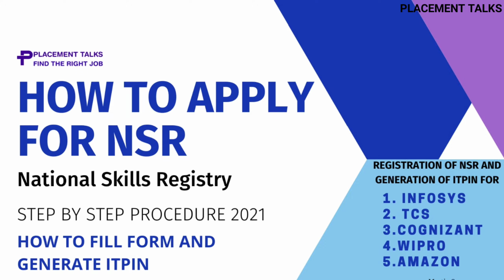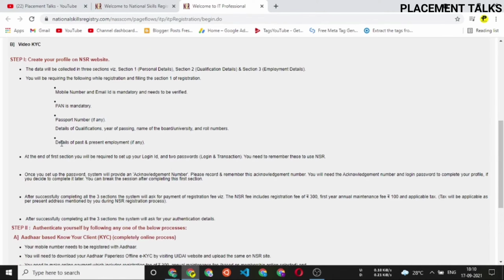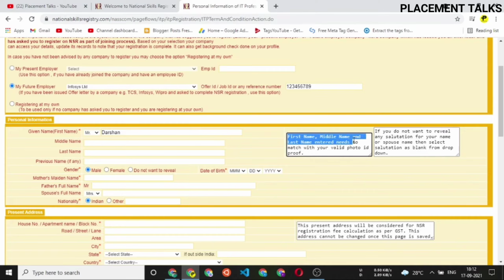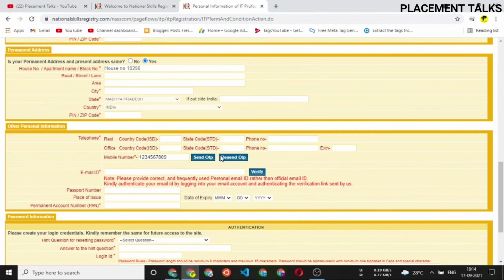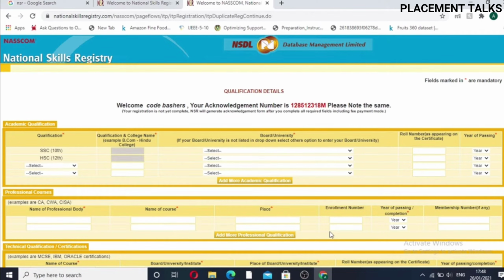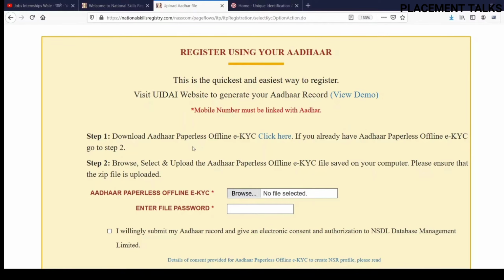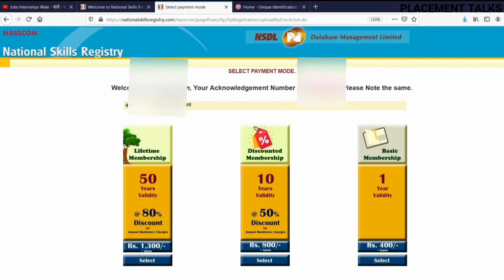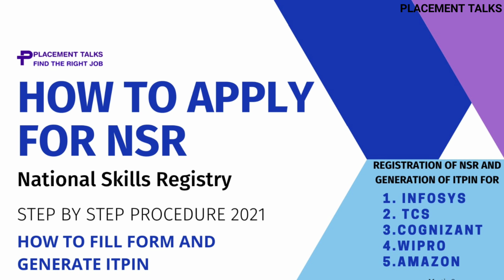How to apply for NSR NATIONAL SKILLS REGISTRY for Infosys wipro cognizant TCS | registration process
Today in this video i have shown how to apply for NSR that is NATIONAL SKILLS REGISTRY for all IT companies like Infosys Wipro TCS and cognizant Amazon etc.

In this video, I have explained in detail the procedure of applying for Nsr (national skill registry).
Nsr is very important for IT employees and almost every IT company ask their employees to register for NSR when they joined their company as a fresher.
So, you can also register for nsr by help of this video easily.

You may also searching for

TCS NINJA profile in-hand salary 2021 | how to get 60000 bonus |TCS salary structure | CTC vs INHAND

1) What is Nsr card
2) What is meant by NSR ?
3) What is national skill registry
4) How to apply for NSR ecard
5) How can I get NSR certificate
6) How to apply for NSR online
7) How to apply for national skill registry
8) NSR registration online
9)NSR registration process for wipro
10) How can I register for NSR ?
11) NSR registration for Infosys
12) NSR registration for tcs